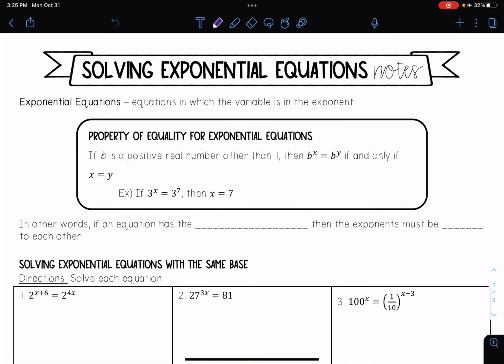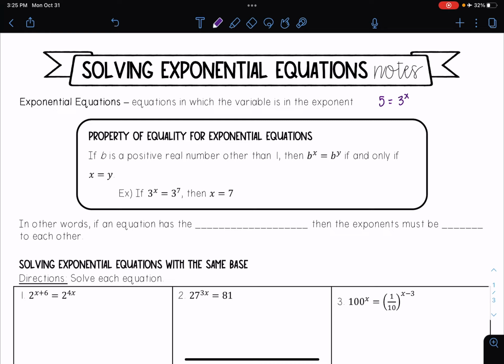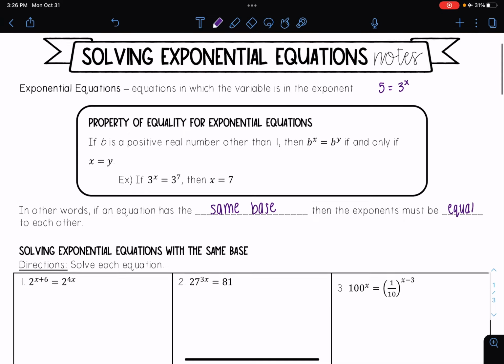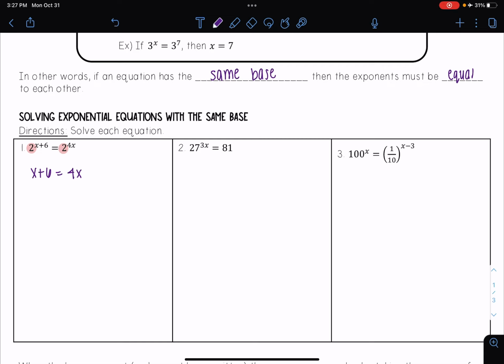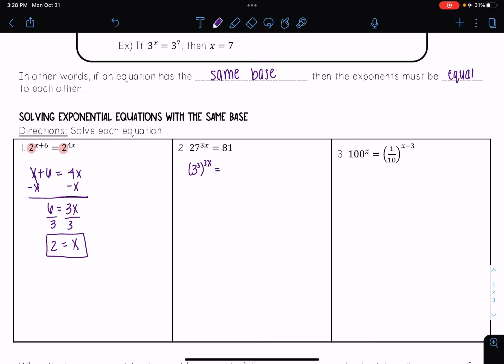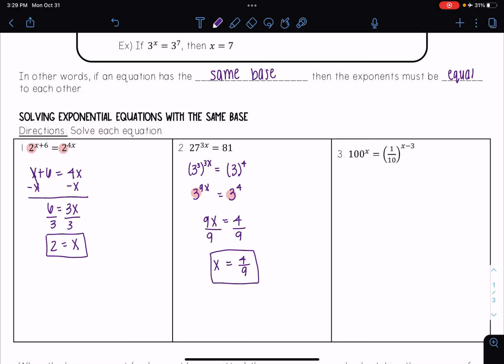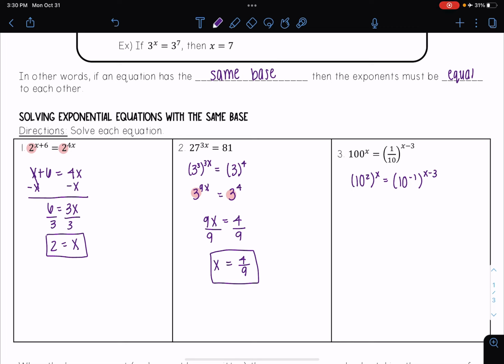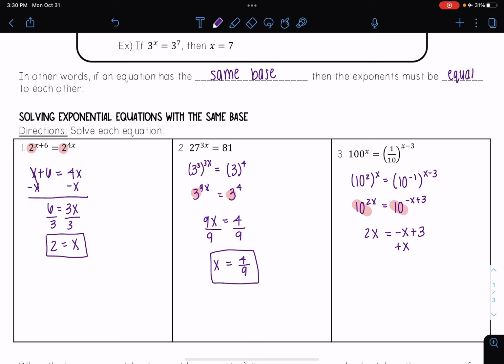Solving Exponential Equations with the Same Base